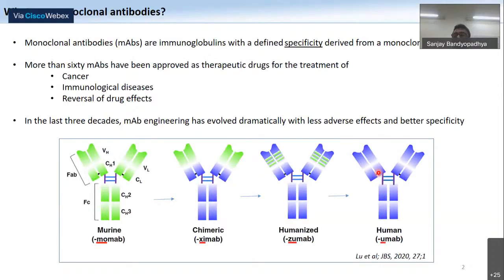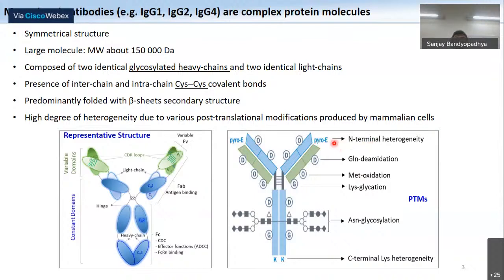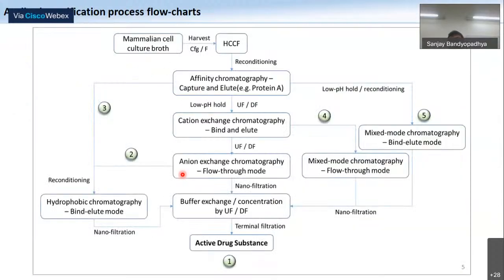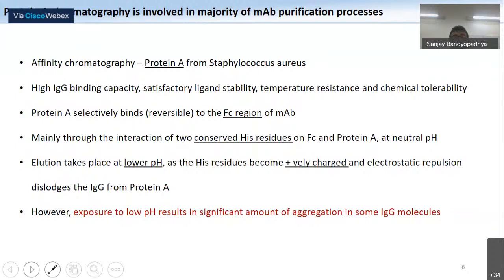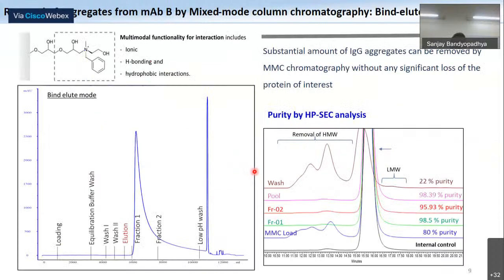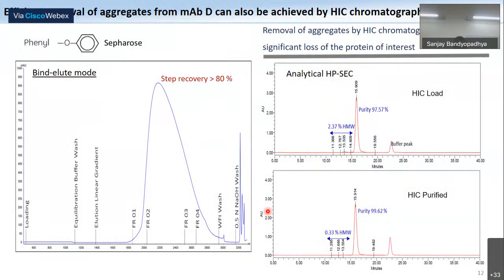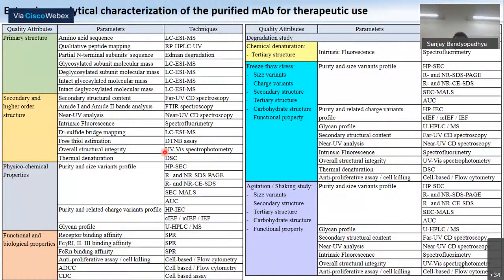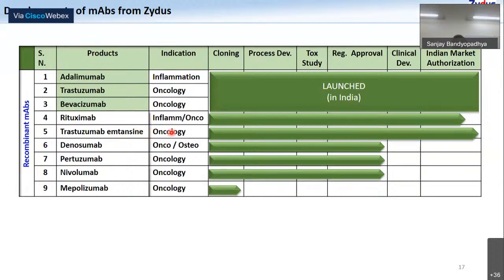SESSION 12 - eSESTEC-2020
9th  biennial symposium on
“Emerging Trends in Separation Science and Technology
25th March 2021